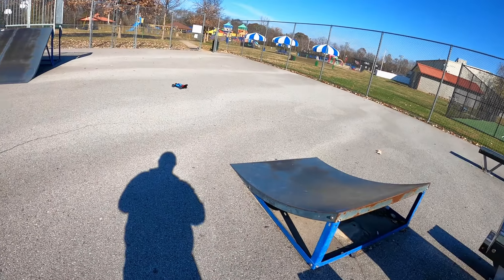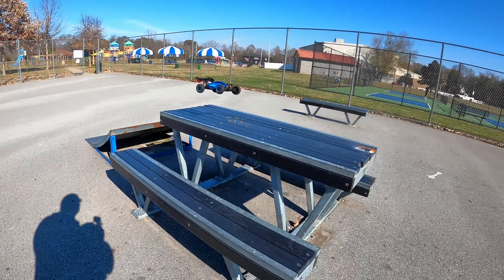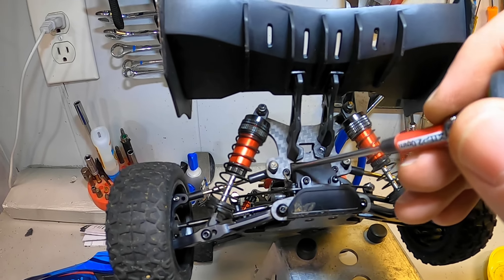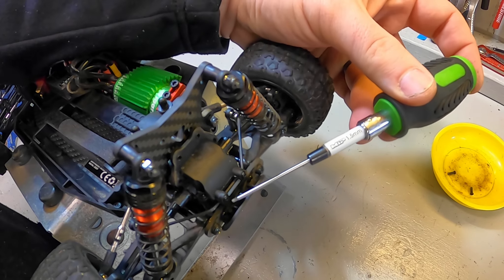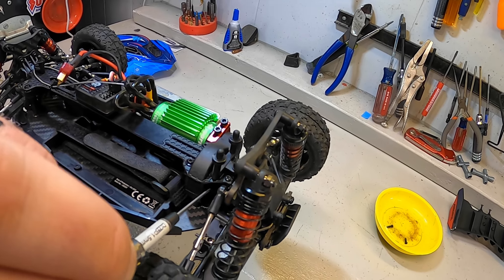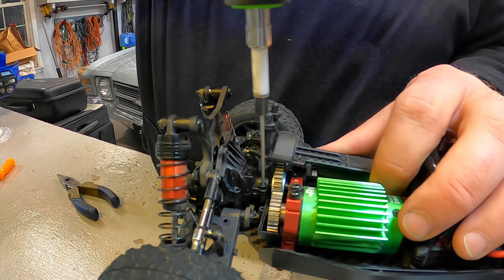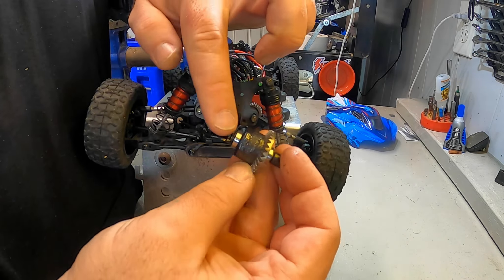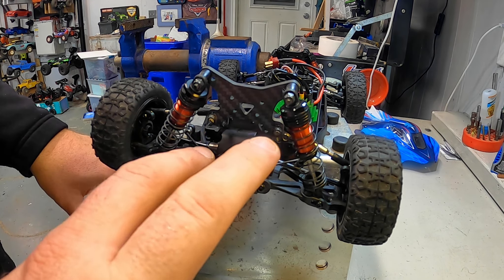How to Fix Differential on Rlaarlo AM-X12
Yep - I broke it!
Rlaarlo AM-X12 buggy took a big hit at the skatepark and snapped a rear differential cup.

Here is a quick video on how to fix it!

You can source the parts for the buggy straight from Rlaarlo